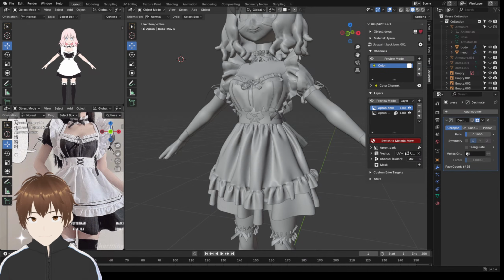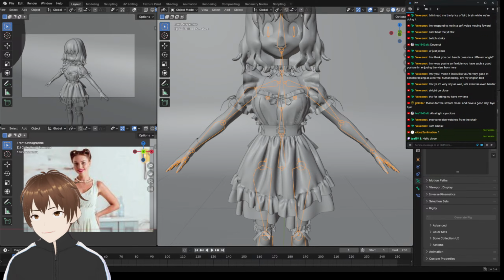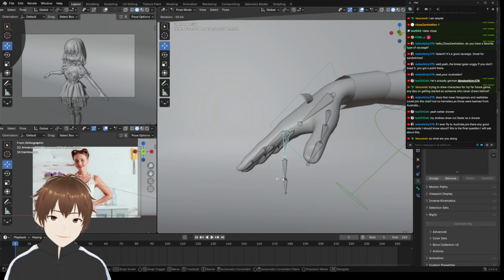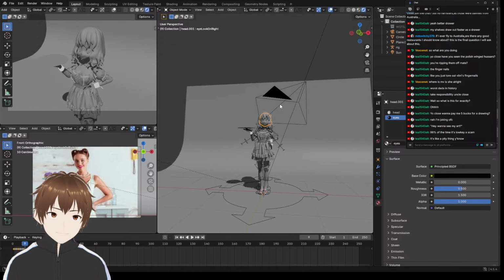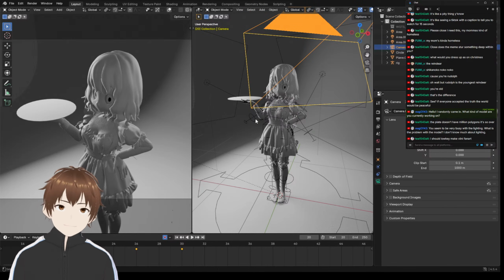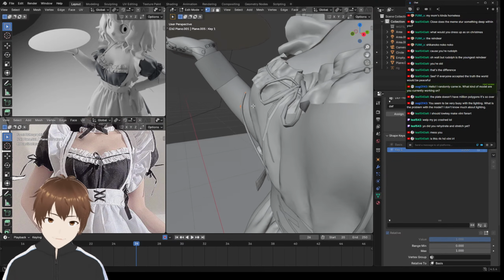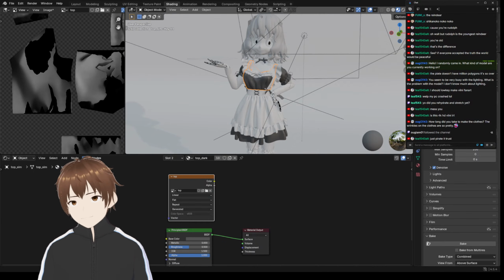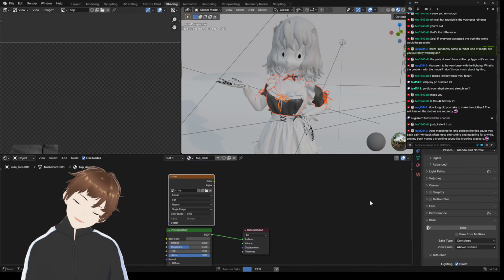warudo/blender stuff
just modeling character